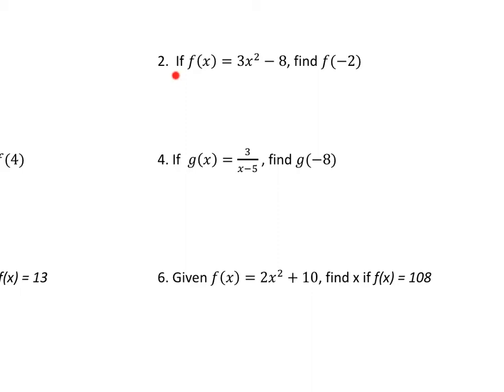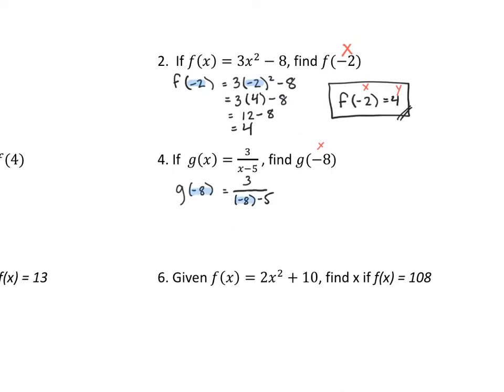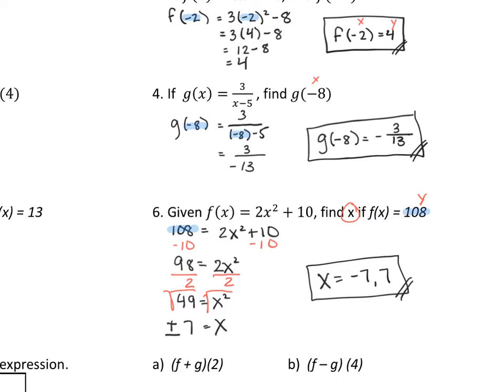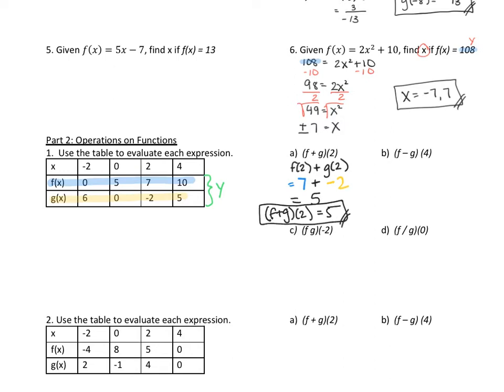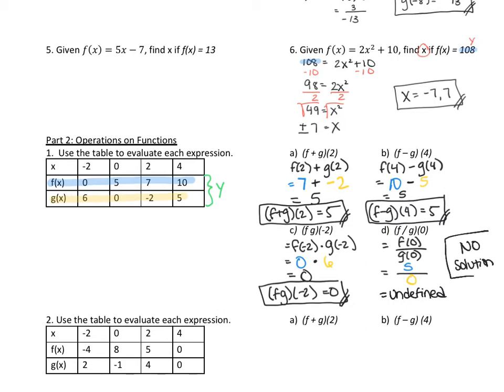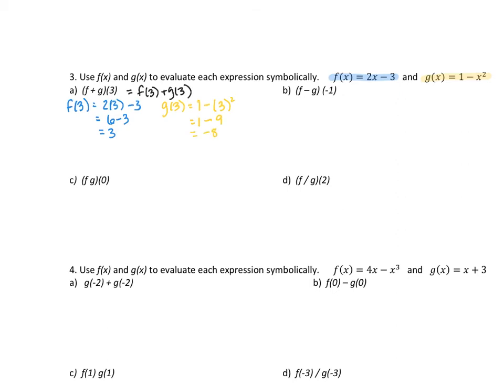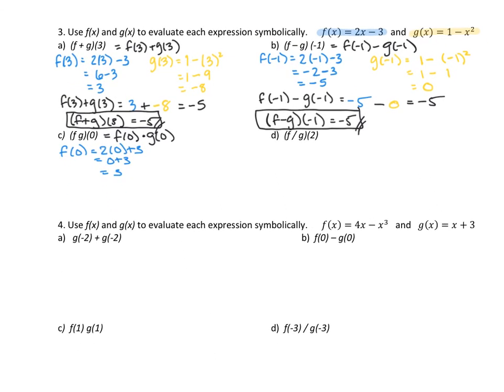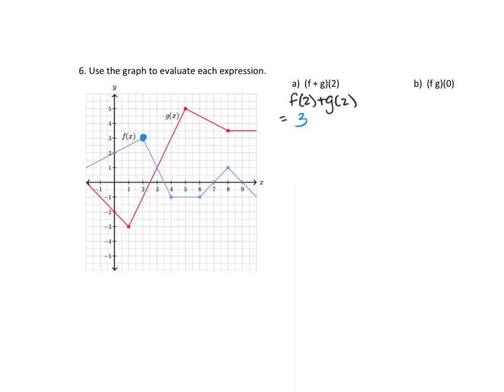Function Notation and Operations Video